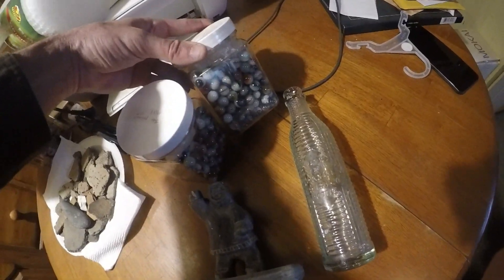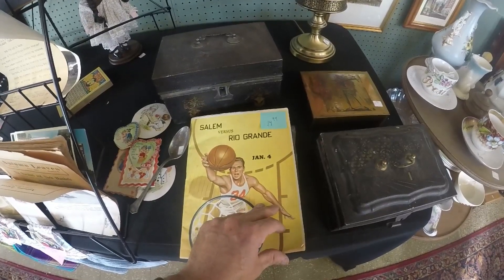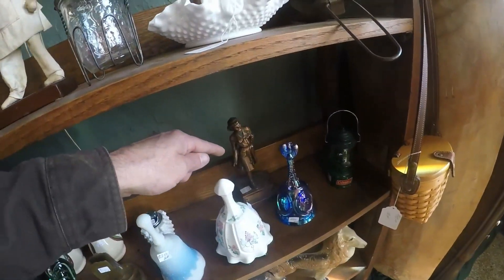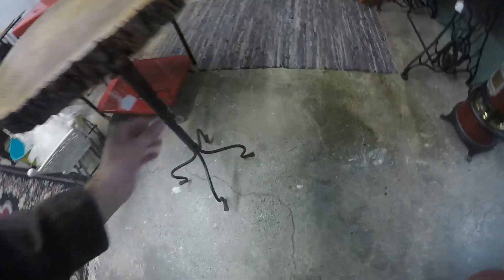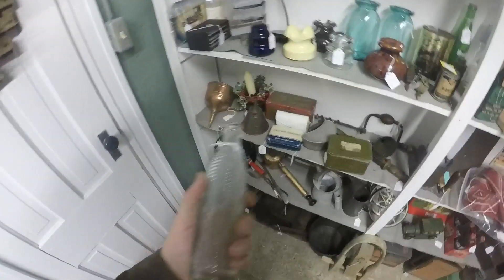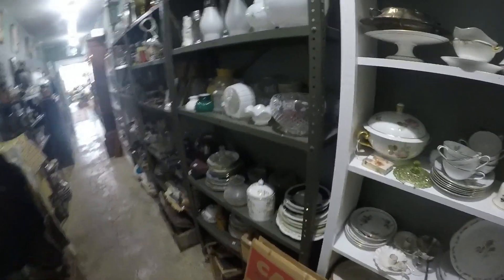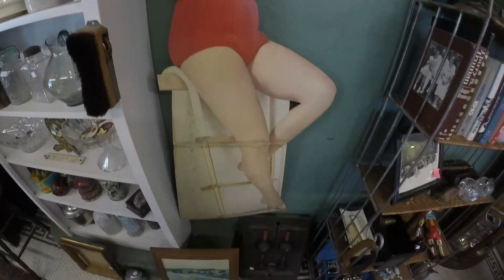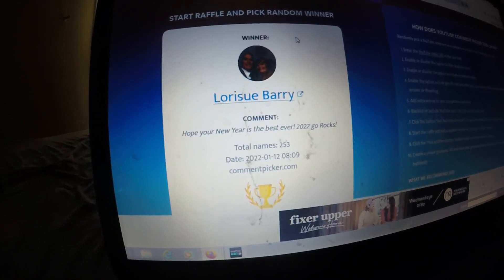Antique Store Picking - Marietta Ohio - Toys- Marbles -Dolls - Antiques Roadshow - Garage Sale -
Visit to an antique store in Marietta Ohio. Some beautiful old items , toys, bottles, stoneware, furniture, and more.